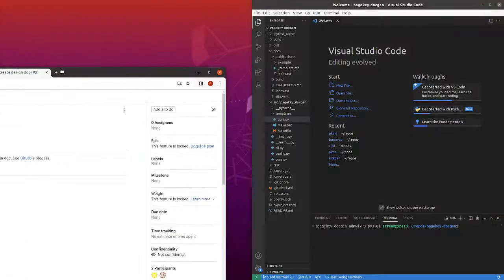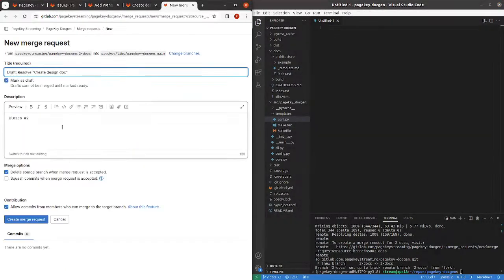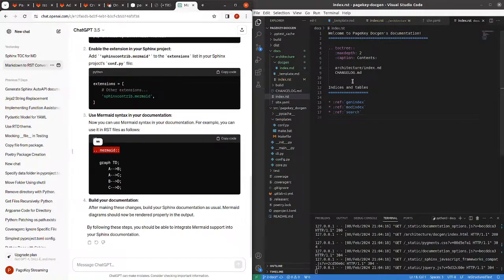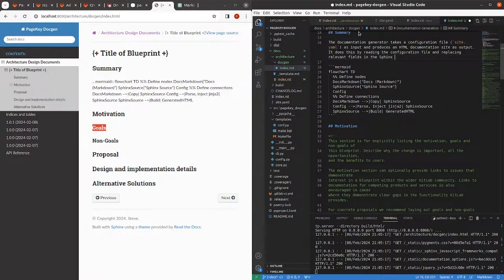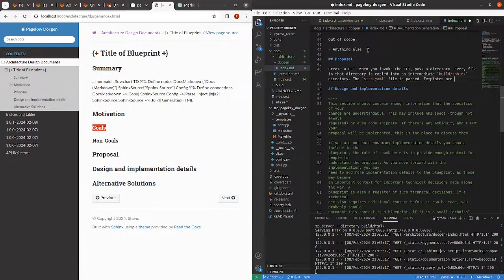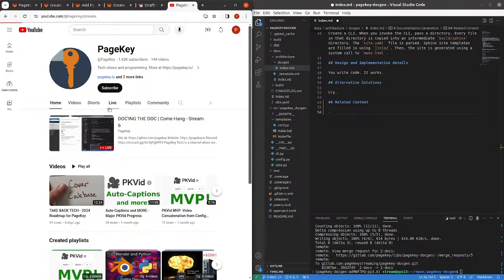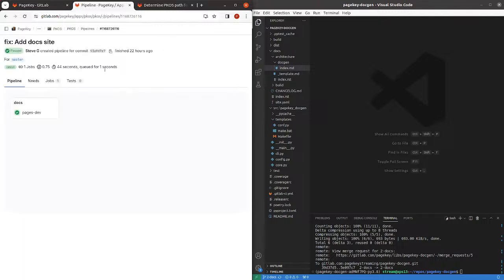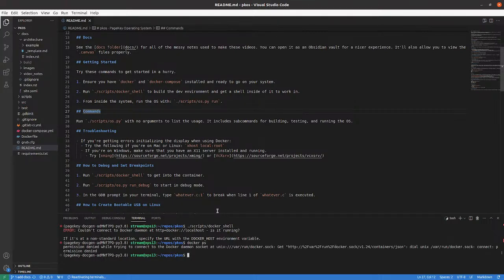DOC'ING THE DOC | Come Hang - Stream 6